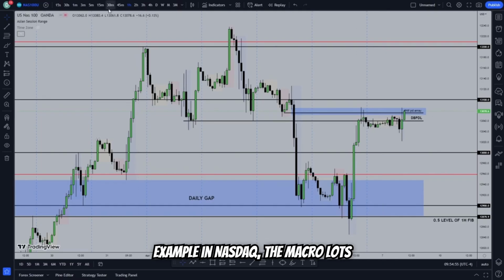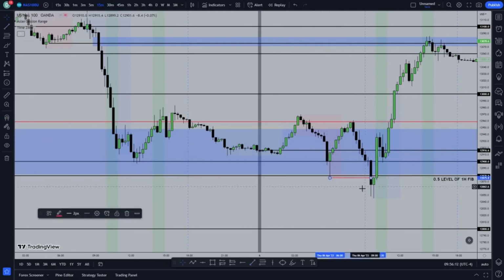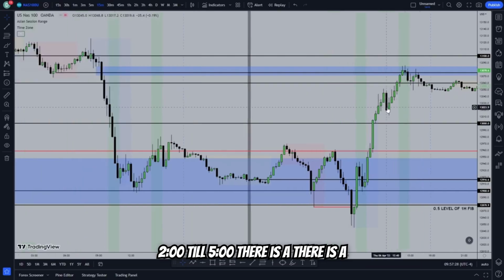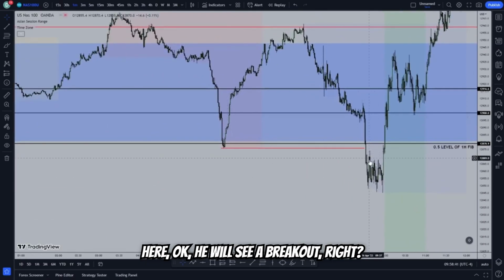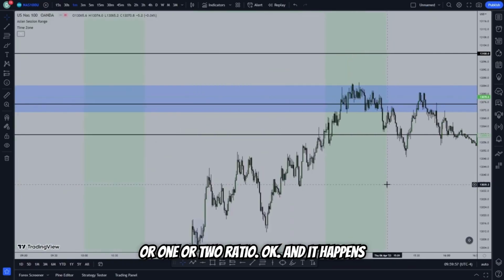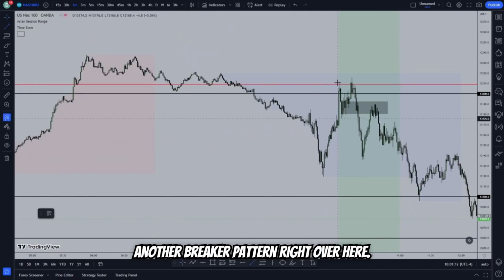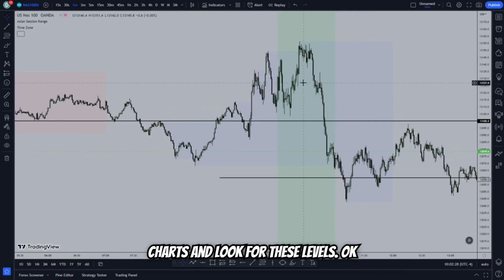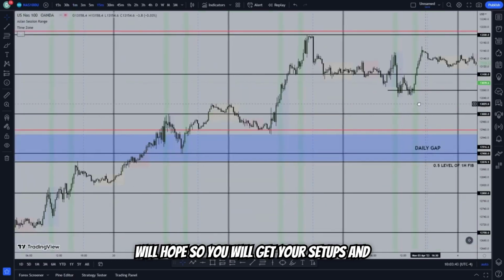Learn time & price theory in smart money concepts | ICT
"Learn time & price theory in smart money concepts | Inner Circle Trader" suggests that the learning experience will focus on two key concepts related to investing: time and price theory, specifically within the context of "smart money" concepts. "Smart money" refers to investment strategies and decisions made by professional investors, financial institutions, and other savvy market participants.

The reference to Inner Circle Trader suggests that this learning experience may be led by a professional trader or investment expert who is part of an exclusive or elite group of market participants. This may imply that the learning experience will be more advanced or specialized than a typical investment education course.

Time theory in investing refers to the concept of the time value of money and how it affects investment decisions. This theory takes into account the idea that money available at the present time is worth more than the same amount of money in the future, due to its potential earning power.

Price theory, on the other hand, is concerned with how market forces determine the price of assets and how investors can use this knowledge to make informed investment decisions.

Overall, this title suggests that the learning experience will aim to teach participants about key investment concepts related to time and price theory, specifically in the context of smart money strategies, potentially led by an expert in the Inner Circle Trader community.